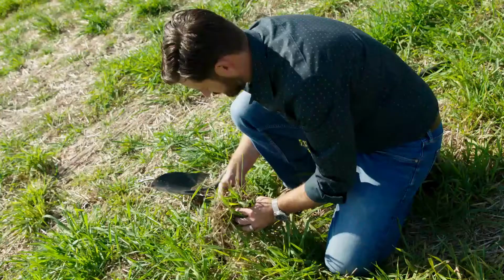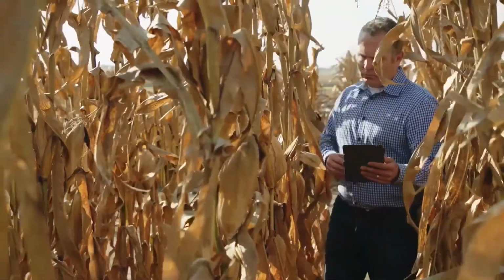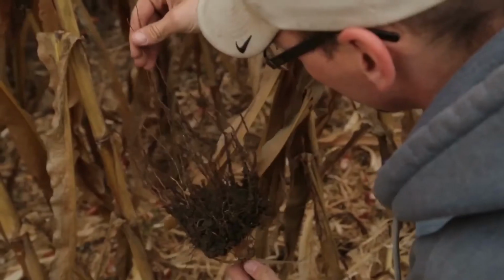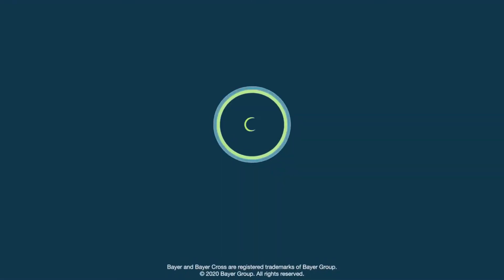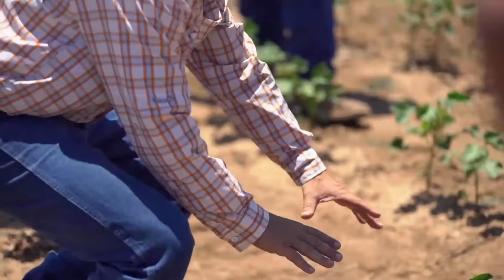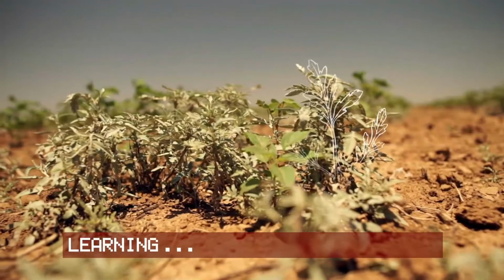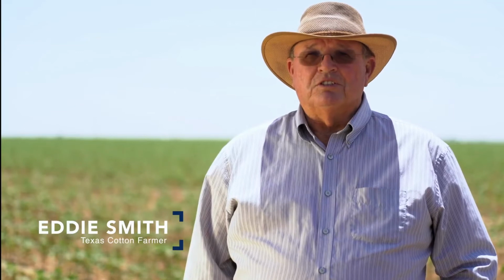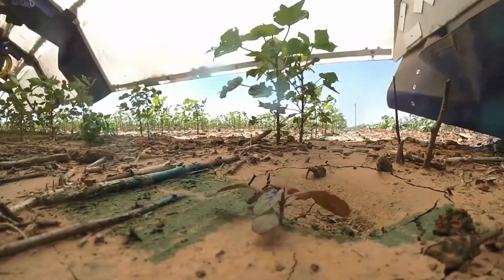Smart Farming Robots [Next Generation Robots ]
Hey Guys, I hope you all Enjoy This Video. Stay Safe, Bye